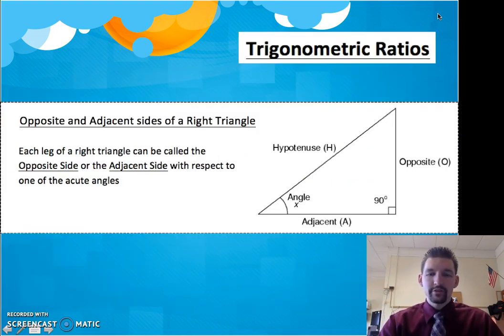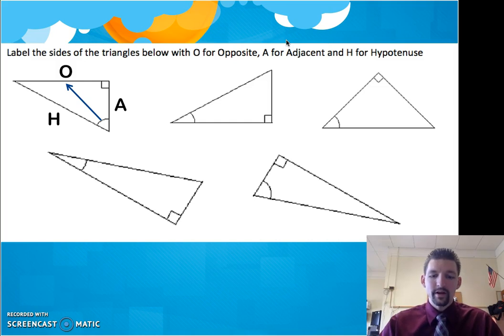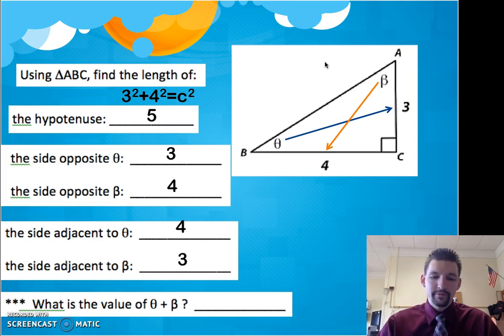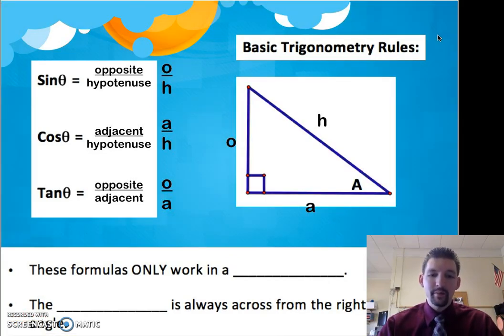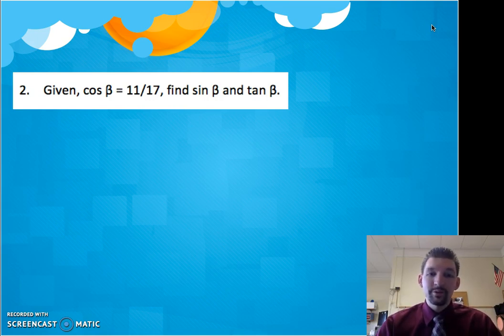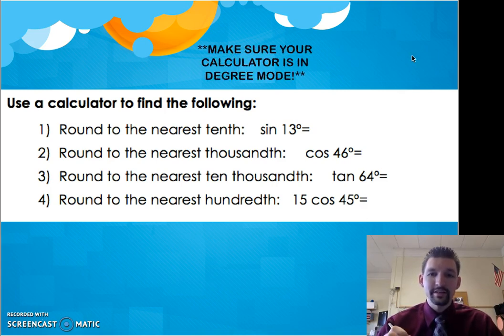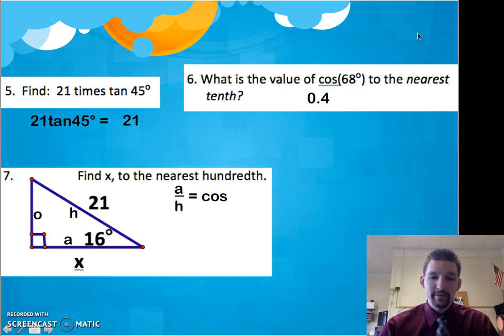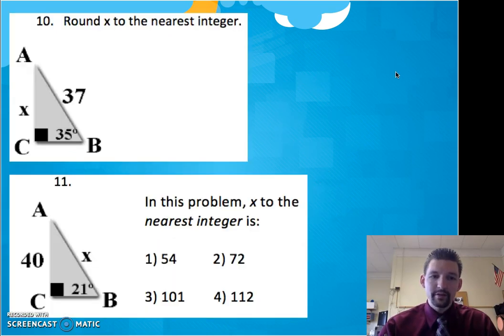Day 1 - Basic Trig Ratios